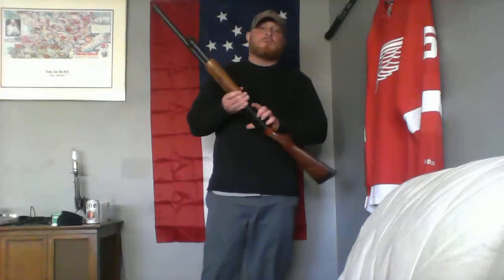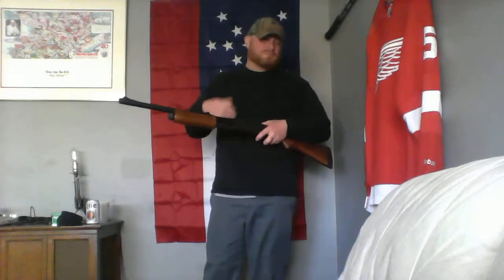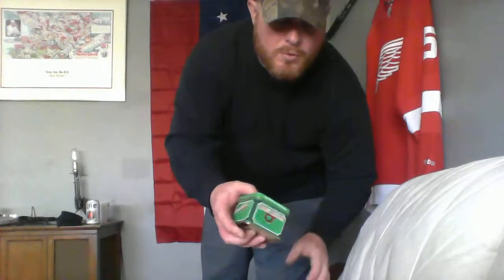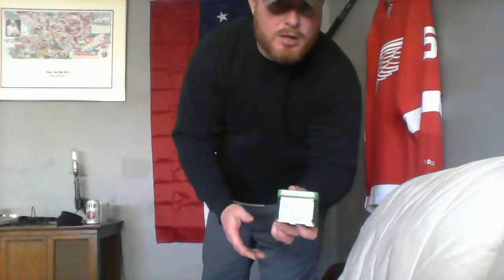Field Gun Protection-On my Remington 870 I use BAG BALM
Video on protecting your field gun...I use Bag Balm...yeah really Bag Balm...